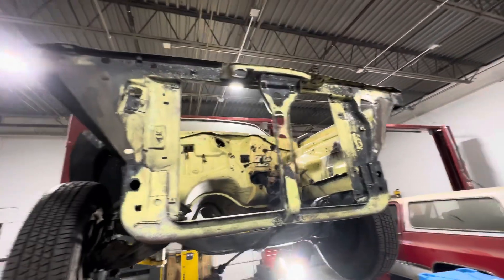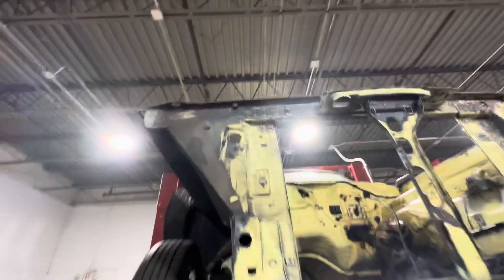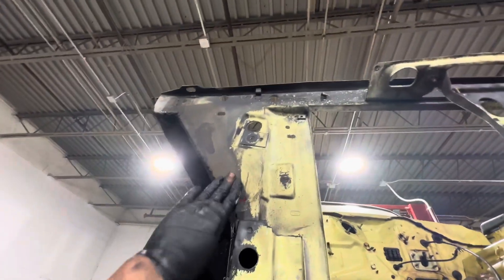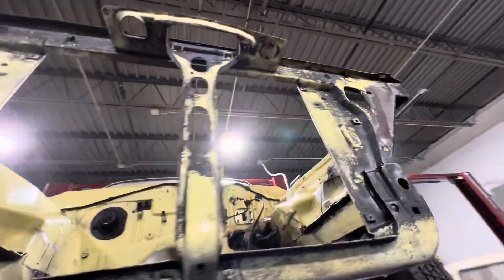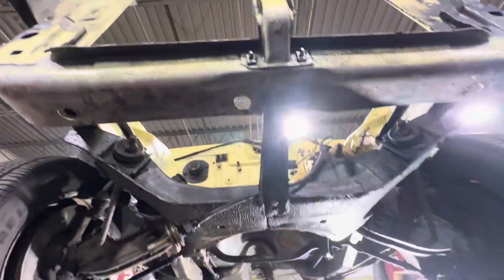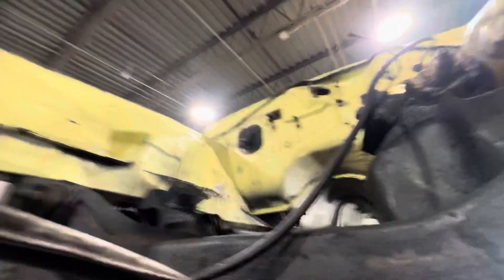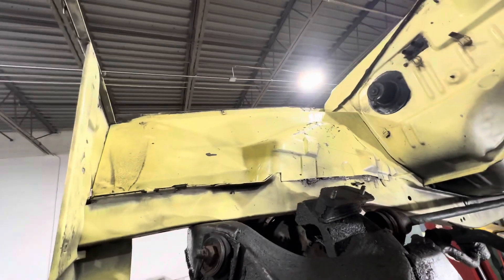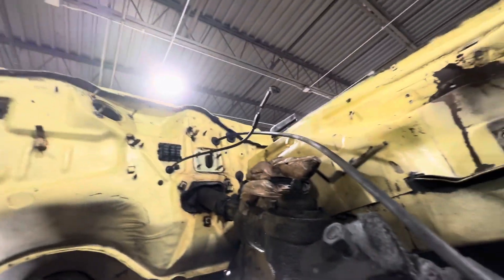69 Dart - Dry Ice Cleaned engine compartment and bottom for restoration!!